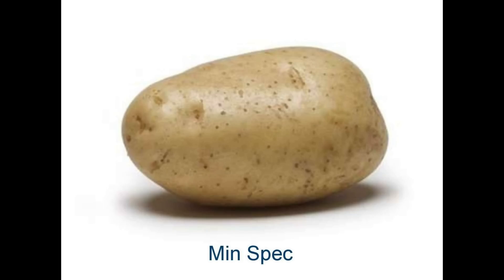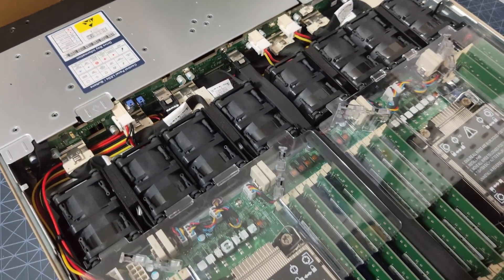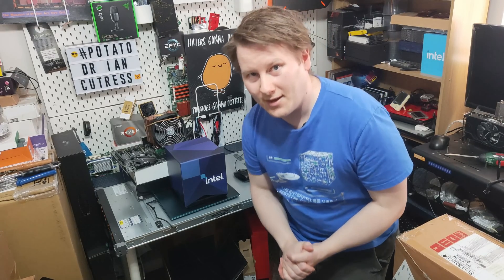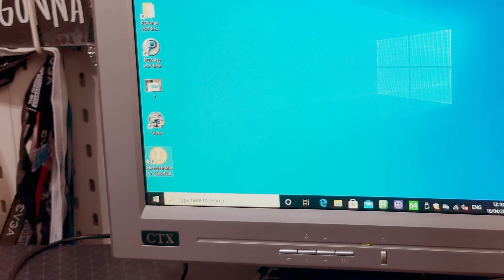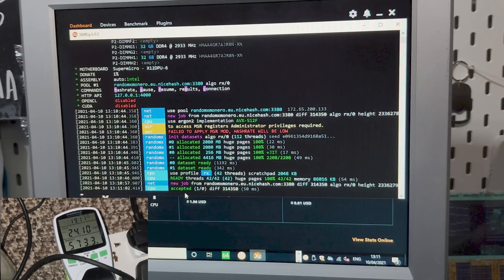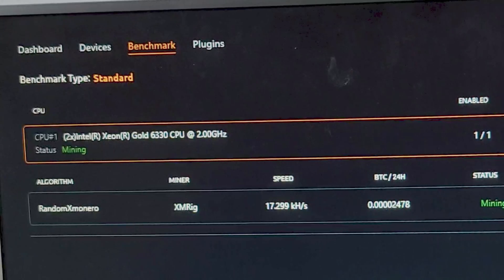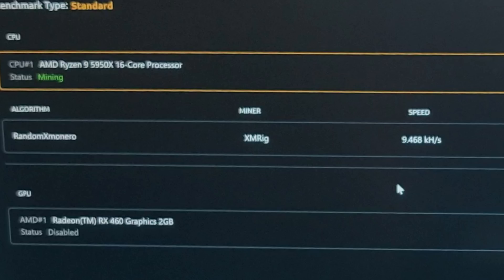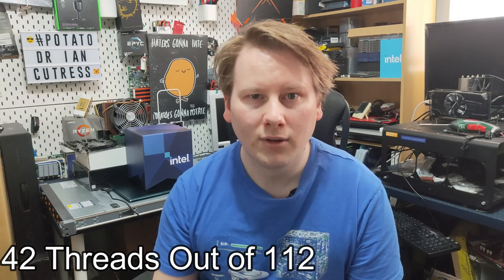Mining on Intel Ice Lake Xeon ⛏⚒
These initial runs were done on fresh OS, no special anything.
I've since rerun the numbers with ADMINISTRATOR and LARGE PAGES enabled.
2 x Xeon Gold 6330:  23.824 kH/s
Ryzen 9 5950X: 15.940 kH/s

I got a silly request. Make a silly request, get a silly answer.

(Neither system is optimized for mining. Fresh OS, standard software).

0:00 It's a 1U Supermicro Server
1:15 Turn on
2:01 Mining Starts, power++
3:36 16-core AMD
5:03 Why does ICL Xeon not use 100%?
7:43 CAT TAX

*The miner says 'Failed to apply MSR mod' because I didn't run in admin mode for the recording. I redid the numbers and it rose +10% on both systems: $2.19/day on Xeon with 42 threads and $0.86 a day on Ryzen 9 with 16 threads. Still not worth it. You could argue that both systems would return the same $ per thread, but the ICL-SP system obviously consumes much more power.

Many thanks to our CPU CEO Patrons, including:
- Michael Spencer